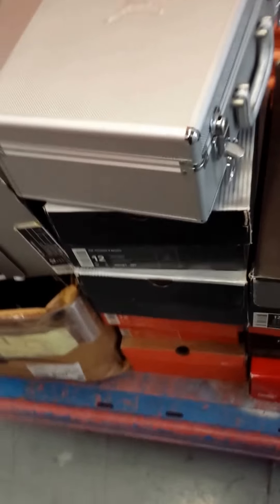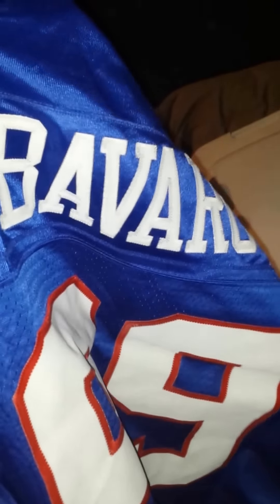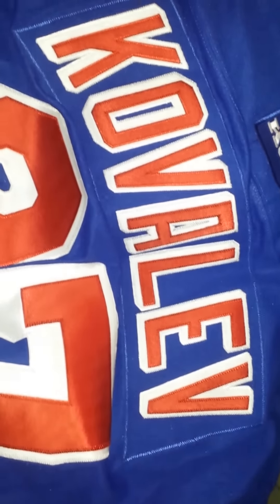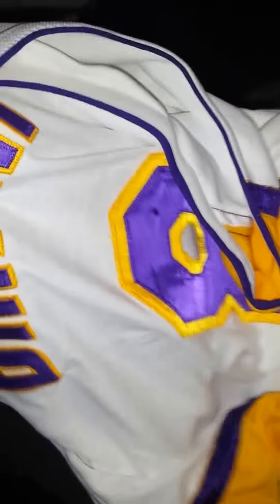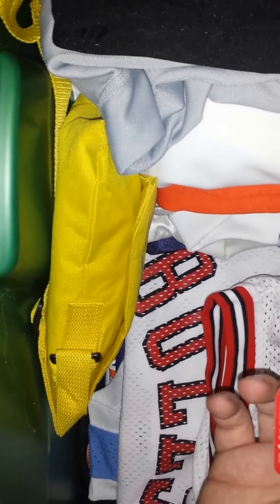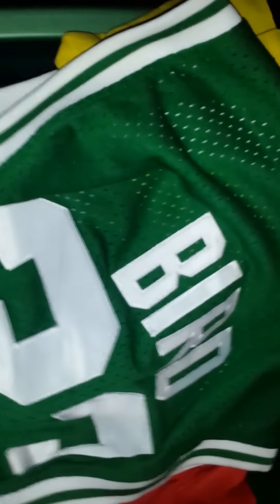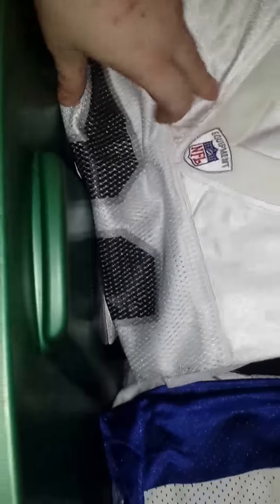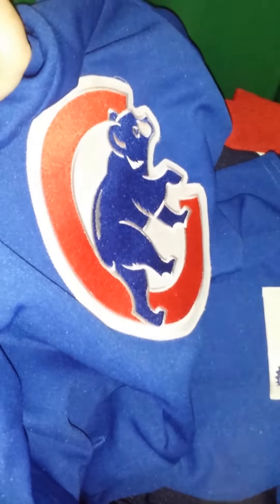STORAGE ADVENTURES: Ep2 LIC Queens Haul Jordans Jerseys and Jeans! So many Sneakers!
This is another unit from Long Island City. We just did some really quick videos. We are filming with a Galaxy S4 so quality is NOT prime. We are still saving for a go pro.

Also here is our ebay!